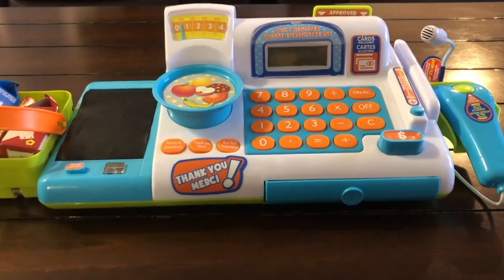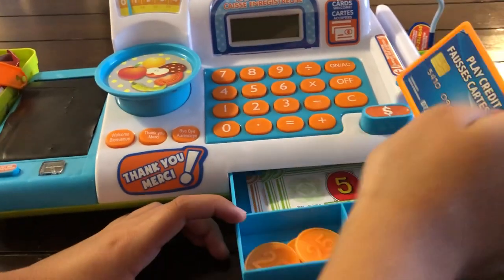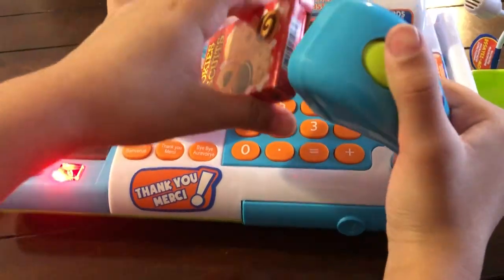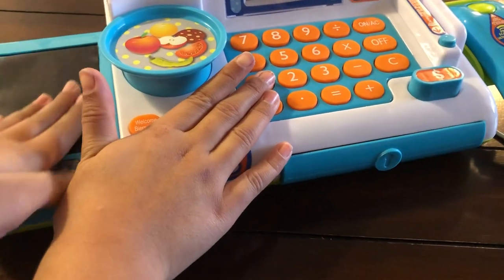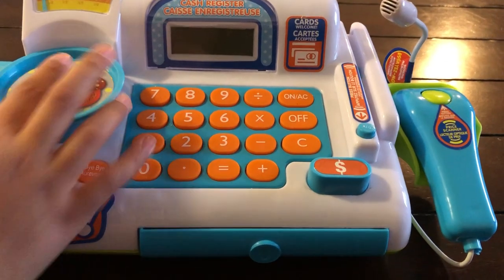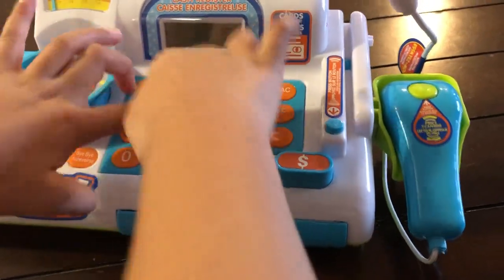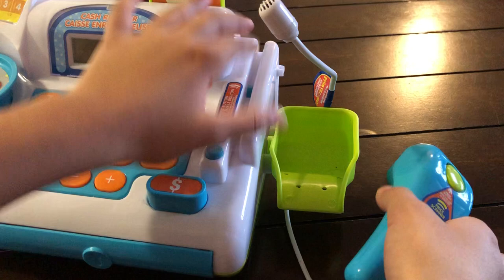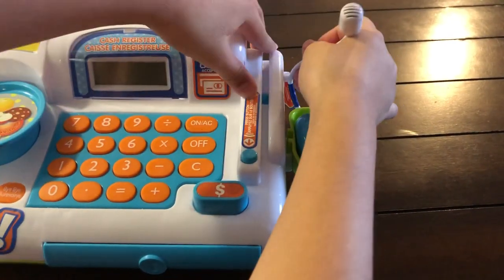Unboxing & Review - Best Toy Cash Register For Kids | Family Vlogs With Aroob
In this video, we unbox and review the best kids toy cash register so you can decide if it's the right fit for your family. Learn more about its features and benefits, such as its interchangeable currency, calculator, and microphone. Plus, kids will love ringing up their play customers. Watch the video to find out if it's the ideal toy cash register for your household.

Best Toy Ever Cash Register For Kids

1. Unboxing and Review of the Best Toy Cash Register for Kids - Show viewers what it comes with, go through all the features, and give an in-depth review of the toy.
2. How to Use a Cash Register Toy - Show viewers the basics of how to use the toy cash register, including tips and tricks they may not know.
3. Cash Register Toy Challenges - Create fun, creative challenges with the cash register toy, such as a shopping spree challenge or a speed challenge.
4. Cash Register Toy Storage Ideas - Show viewers how to store their cash register toys in an organized way.
5. Best Cash Register Toy Accessories - Share the best accessories for the cash register toy with viewers, such as extra coins, scanners, and more.